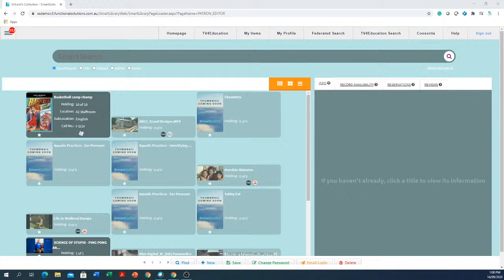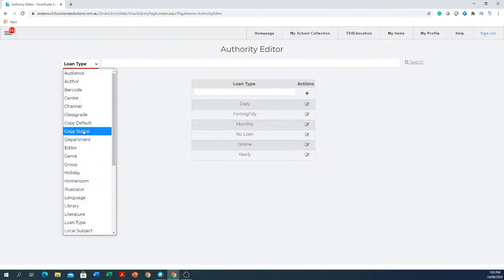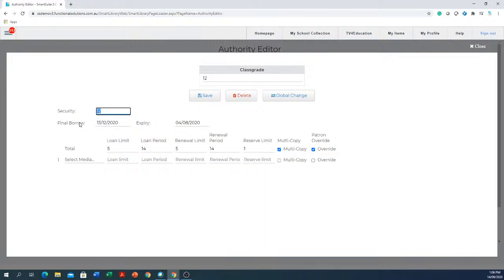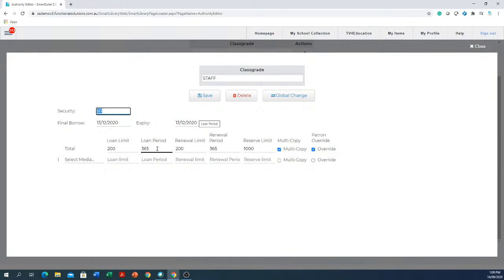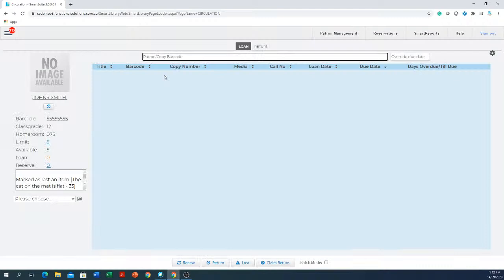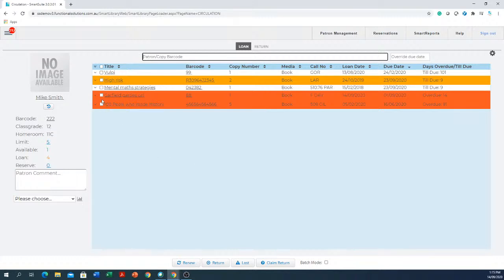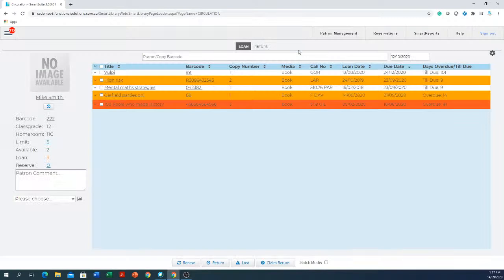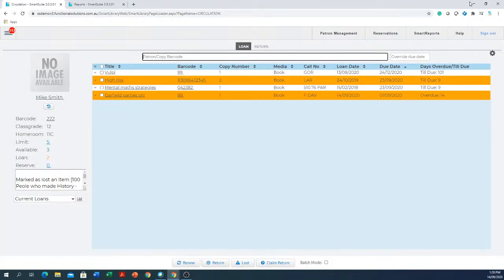Circulation, 14/09/2020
Join our CEO Michael as he takes you through circulation in SmartSuite.